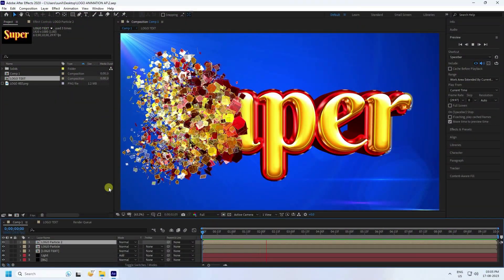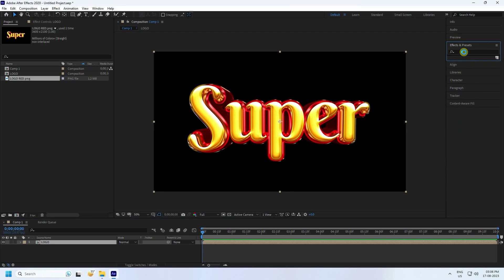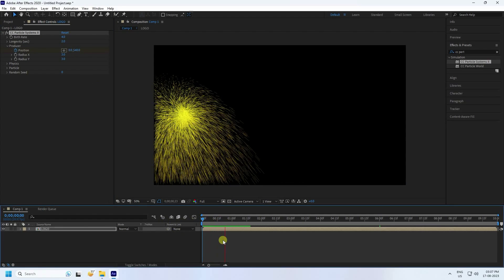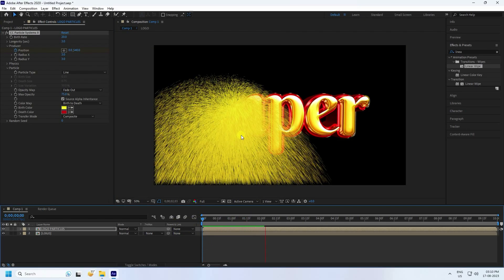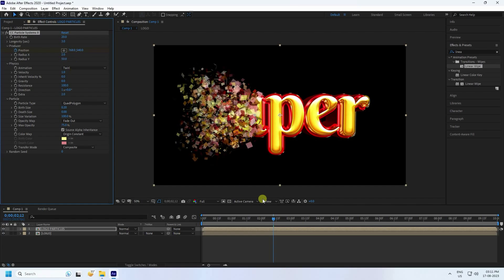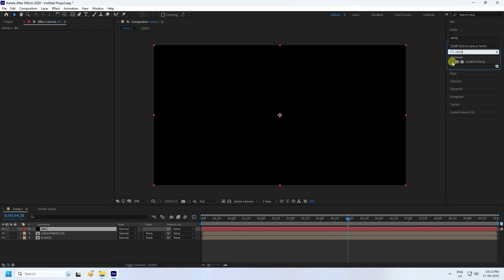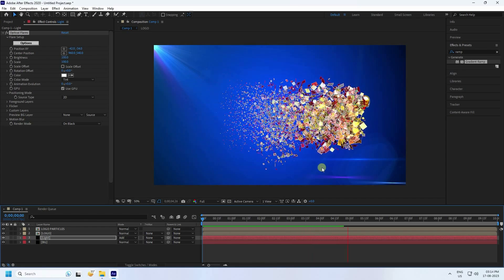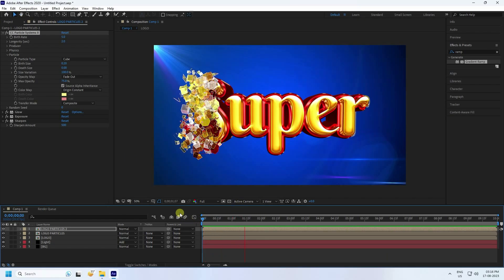After Effects Tutorial: Particles Logo & Text Animation | No Plugin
what's up! in this, after effects tutorial, we will create a particles Logo & text Animation in after effects. This video is about creating a particle logo or text animation in adobe after effects. this after effects tutorial also included creating a particle distortion effect, Logo animation after effects, text animation after effects, particles, and more.